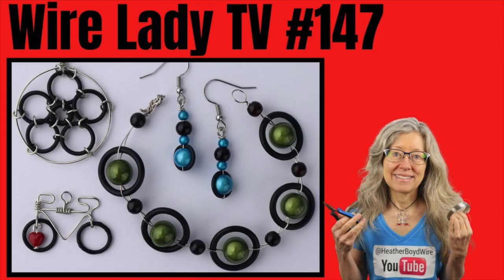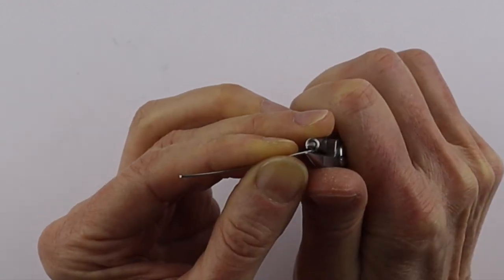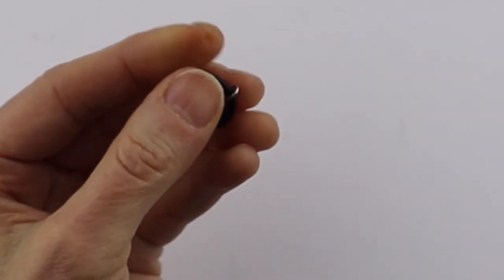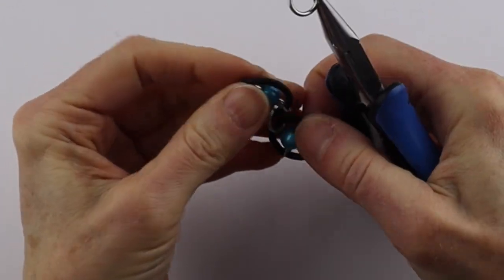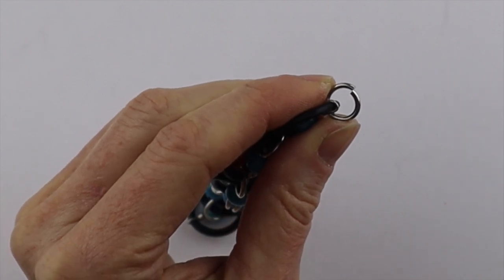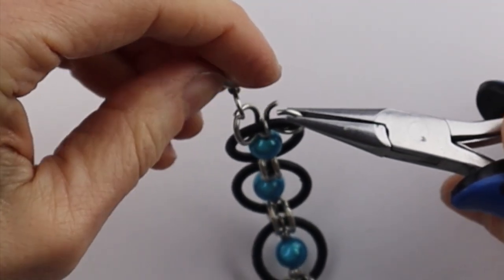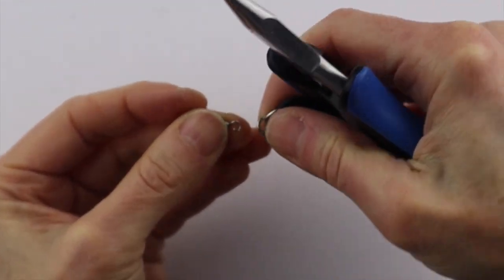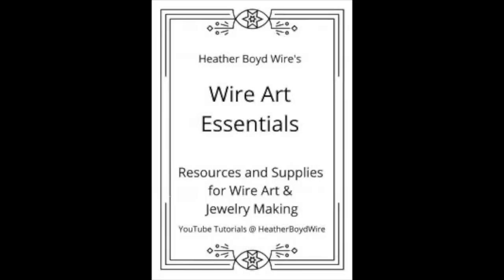DIY O-Ring Washer Bracelet & Earring Set Tutorial